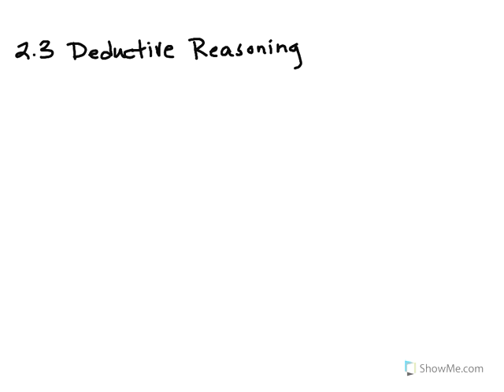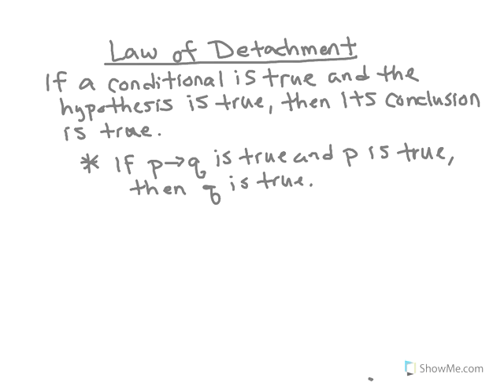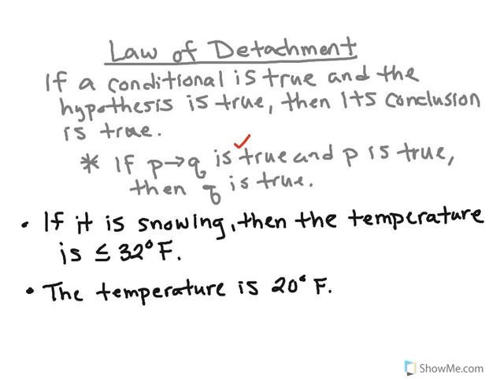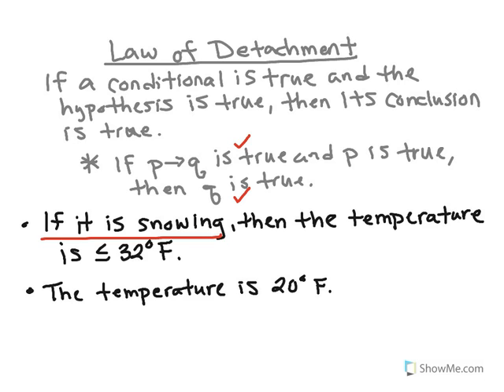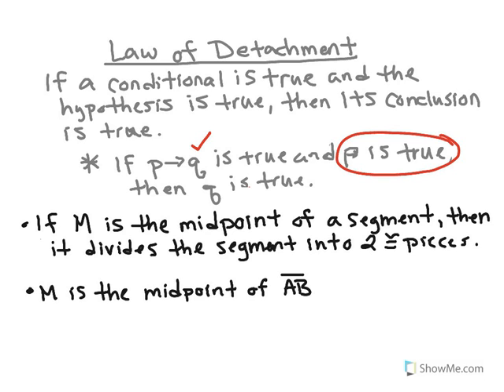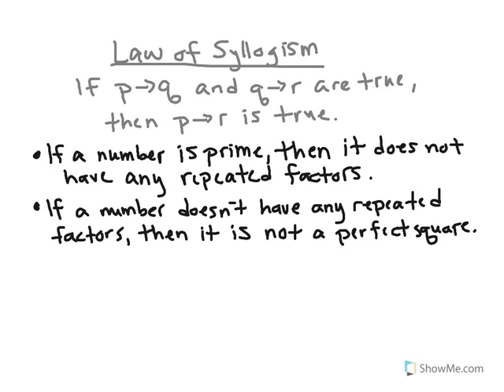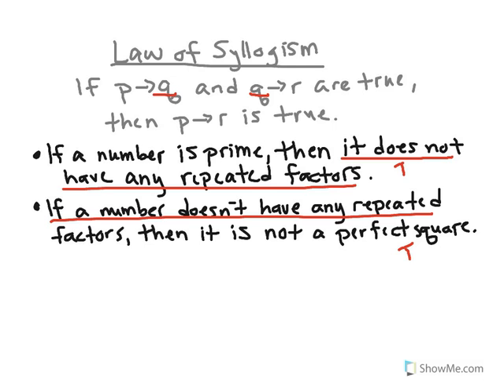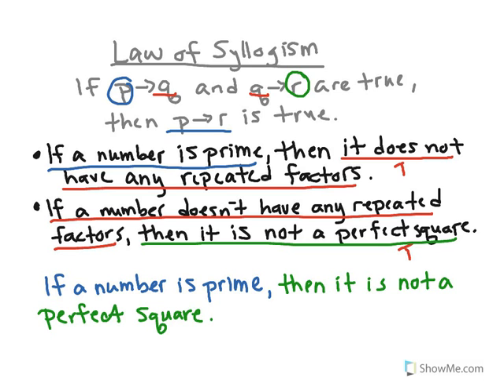Deductive Reasoning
Learn what deductive reasoning is, what the Law of Detachment is and how to use it, and the Law of Syllogism and how to use it.